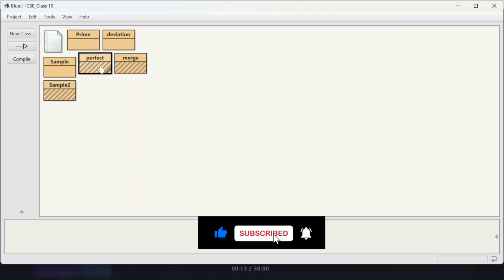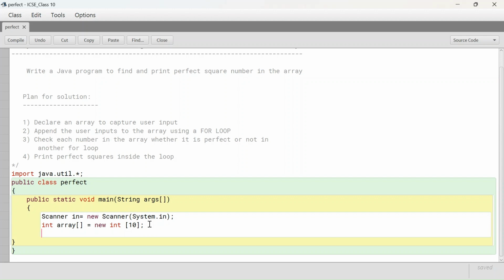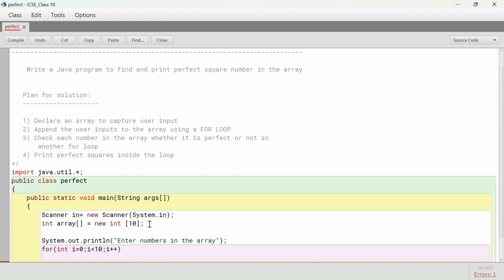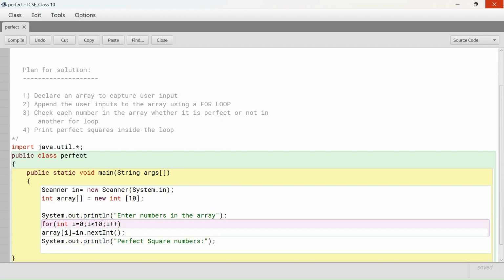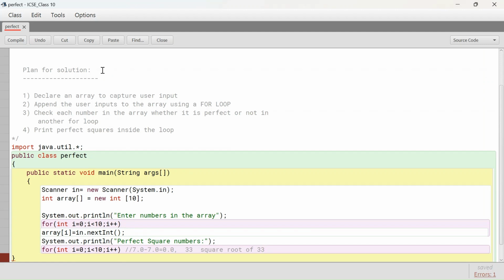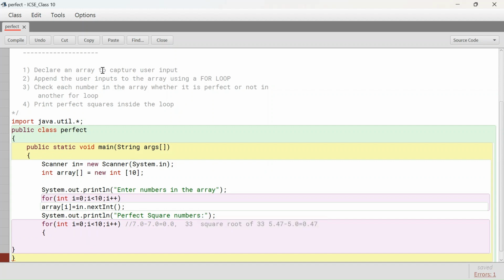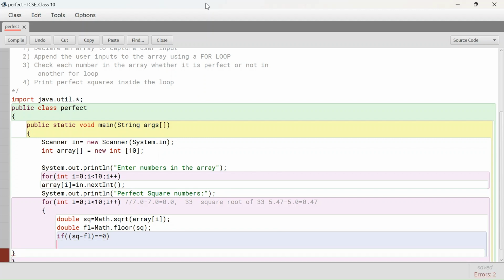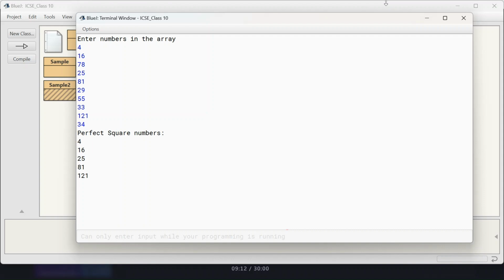ICSE Class 10 - Unsolved Questions: Finding Perfect Squares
A Java program to find the perfect squares in an array of numbers, for Class 10 students of ICSE Syllabus.